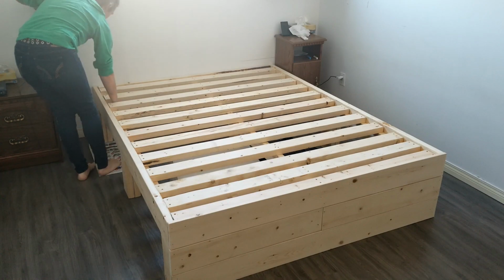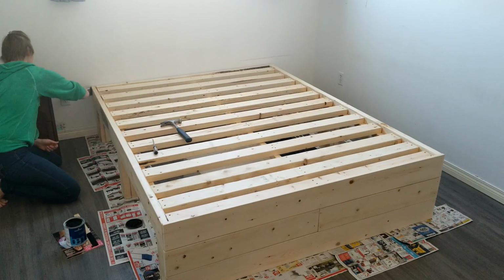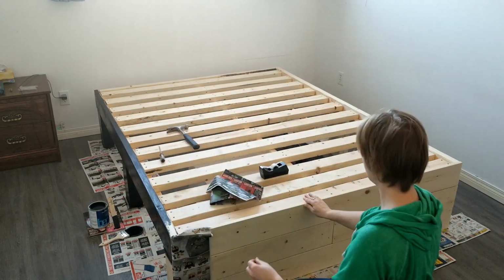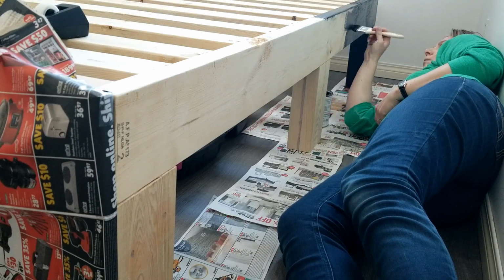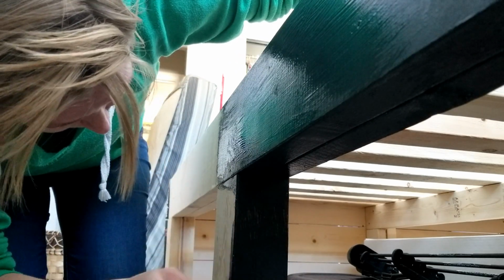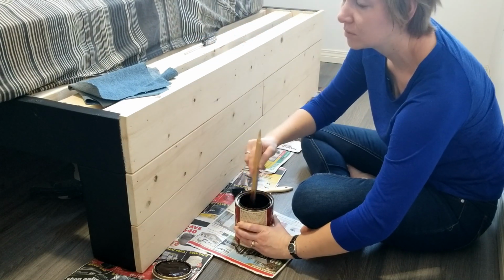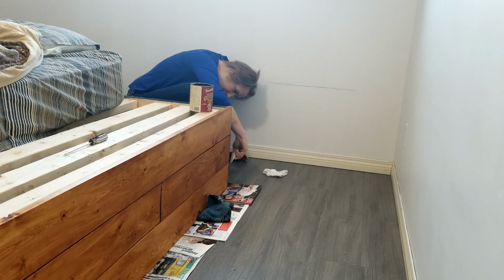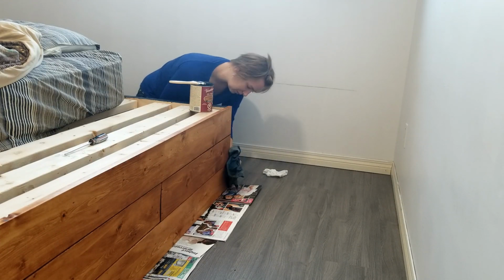Home Projects : New Bed Frame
In this video I complete a new bed frame for our new mattress. Save a thousand dollars building yourself a simple, yet beautiful solid bed frame.